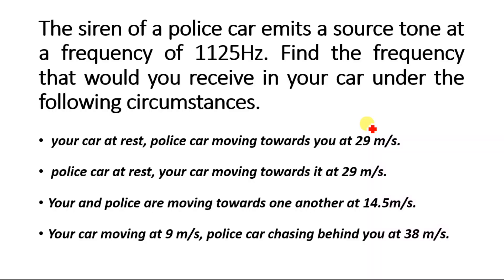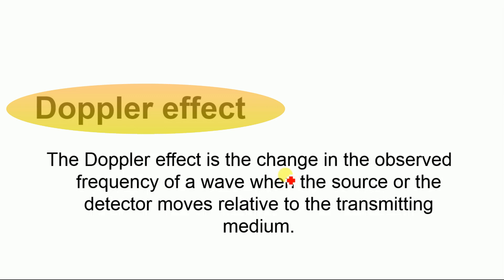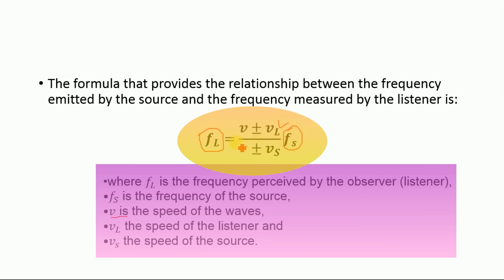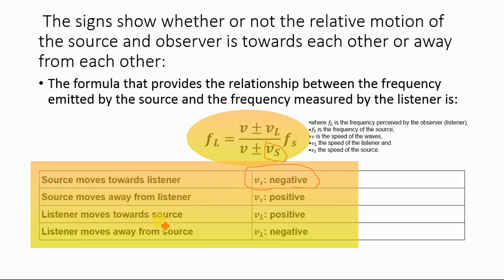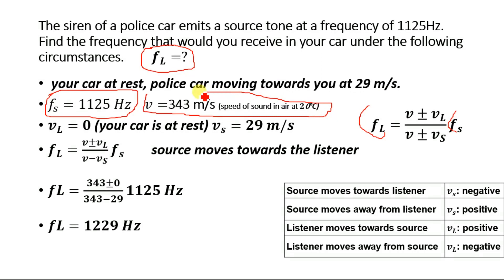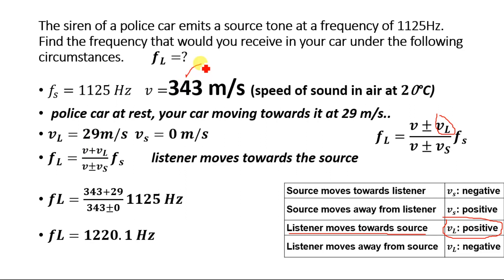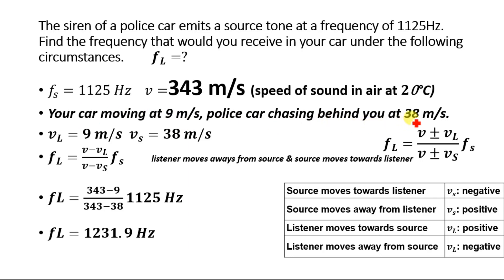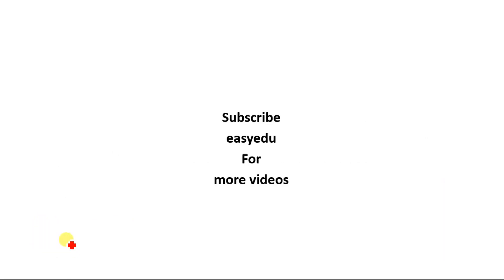The siren of a police car emits a source tone at a frequency of 1125Hz solved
The siren of a police car emits a source tone at a frequency of 1125Hz. Find the frequency that would you receive in your car under the following circumstances.
 Your car at rest, police car moving towards you at 29 m/s.
Police car at rest, your car moving towards it at 29 m/s.
Your and police are moving towards one another at 14.5m/s.
Your car moving at 9 m/s, police car chasing behind you at 38 m/s.

Doppler effect
The Doppler effect is the change in the observed frequency of a wave when the source or the detector moves relative to the transmitting medium.

The formula that provides the relationship between the frequency emitted by the source and the frequency measured by the listener is:
𝒇𝑳=𝒗±𝒗𝑳/𝒗±𝒗𝑺 𝒇𝒔
where 𝑓𝐿 is the frequency perceived by the observer (listener),
𝑓𝑆 is the frequency of the source,
𝑣 is the speed of the waves,
𝑣𝐿 the speed of the listener and
𝑣𝑠 the speed of the source.
 The signs show whether or not the relative motion of the source and observer is towards each other or away from each other:
Source moves towards listener          vs : negative
Source moves away from listener      vs : positive
Listener moves towards source         vl: positive
Listener moves away from source      vl: negative